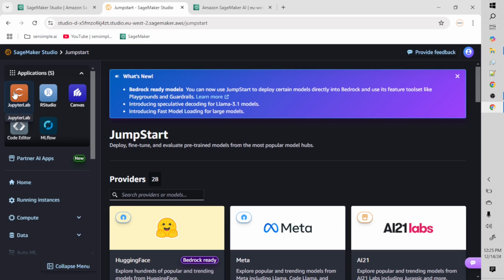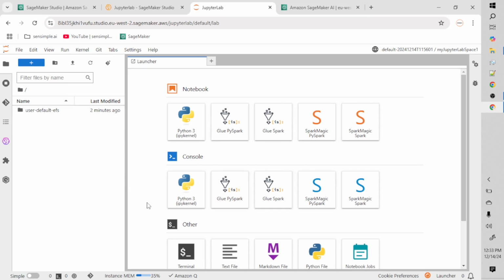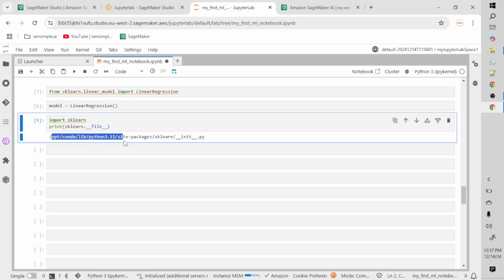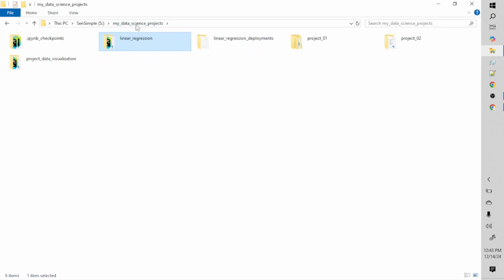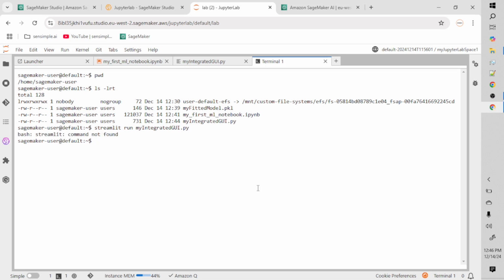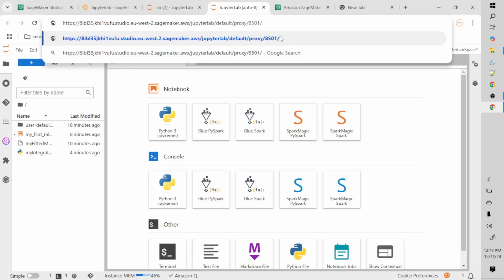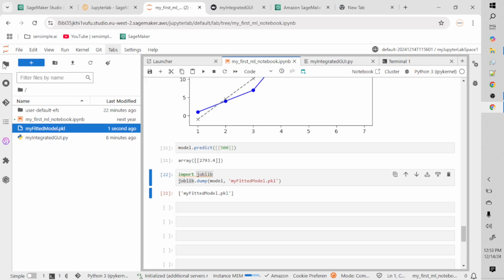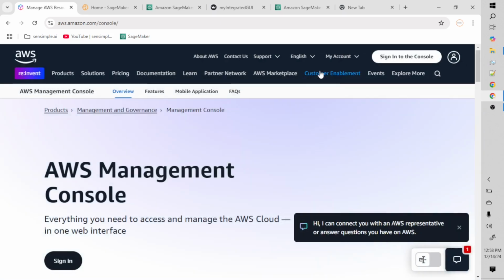L09 : aws SageMaker, Streamlit & Fun - Sensimple Way!!!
In this session, let's have fun with aws SageMaker, Streamlit & Machine Learning.

This is a part of our journey from Novice to a Generative AI professional!!!

Either you are a novice or with some experience in AI or even an Expert, this journey has something for everyone. And most importantly, all the topics are kept sensibly simple and that's what we call - The Sensimple Way!!!

Let's go.

Lesson 01 : Generative AI - Journey from novice to professional - Sensimple Way!!!
Lesson 02 : Anaconda Installation - Sensimple Way!!!
Lesson 03 : Introduction to Spyder - Sensimple Way!!!
Lesson 04 : Introduction to Jupyter - Sensimple Way!!!
Lesson 05 : Data Visualization with Jupyter - Sensimple Way!!!
Lesson 06 : Machine Learning With Jupyter - Sensimple Way!!!
Lesson 07 : aws signup - Sensimple Way!!!
Lesson 08 : aws SageMaker - Professional's Tour for Beginners
Lesson 08 : aws SageMaker - Streamlit & Fun!!!

Chapters (In this Video)
00:00 : Sensimple Philosophy
00:21 : Introduction
01:25 : JupyterLab WorkSpaces
04:11 : Notebook Execution
09:09 : GUI Execution
11:54 : Streamlit Execution
20:09 : Avoid Cost - Proper SignOff
21:52 : Plan for next milestone

Related Questions
Generate AI Beginner
How to start in Data Science
How to start in Machine Learning
How to start in Generative AI
How to work using Spyder
How to make sense of Linear Regression
How to Signup for aws free tier account
aws SageMaker Studio Tour
aws SageMaker Streamlit Implementation

Generative AI,Data Science,Machine Learning,Linear Regression,Deep Learning,Anaconda,AI,Artificial Intelligence,Neural Network,Python,Tensor Flow,Jupyter,Data Visualization, SageMaker, Pipelines, Deployments, JumpStart, JupyterLab, Streamlit